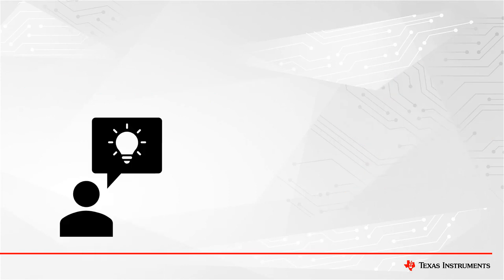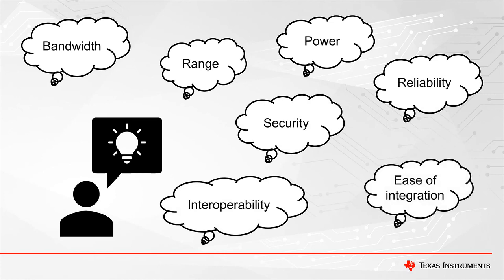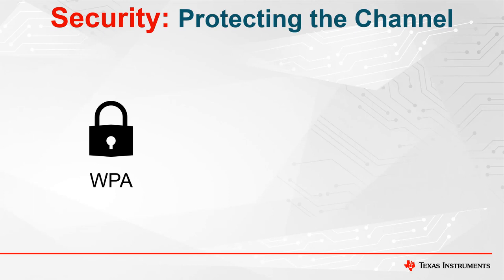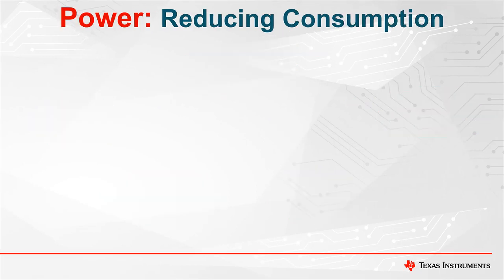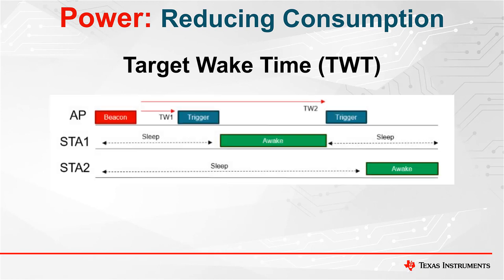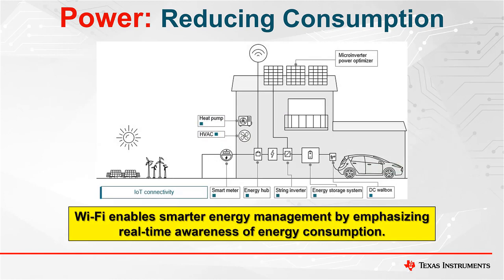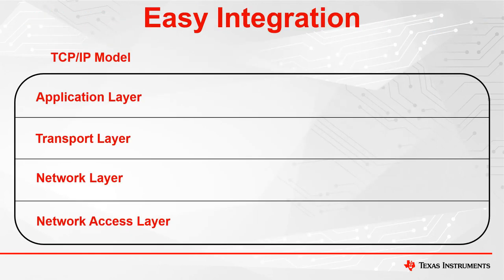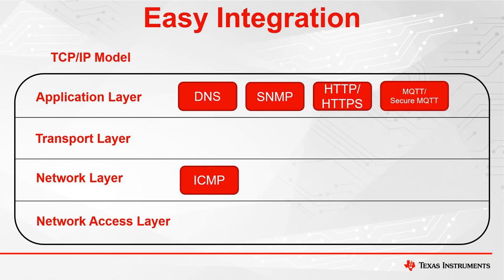Wi-Fi for the Edge Node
In this video, the concept of Wi-Fi for the Edge Node is explored, along with its wide range of applications. It explains how Wi-Fi connectivity at the edge nodes enables seamless communication between devices and the cloud, allowing for real-time data processing and analysis. It discusses the significance of Wi-Fi in various industries, such as building automation, smart grid infrastructure, and healthcare, where edge nodes play a vital role in collecting and transmitting data.